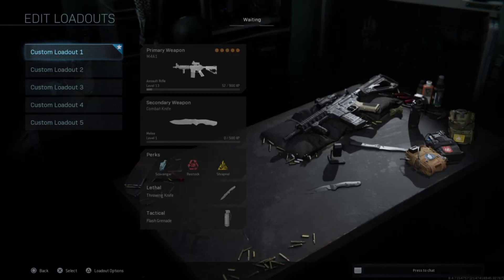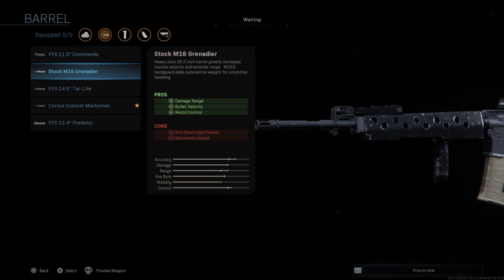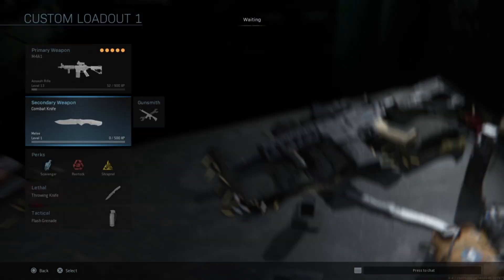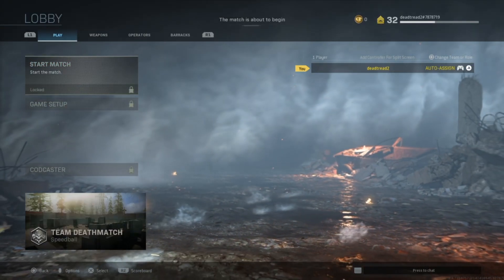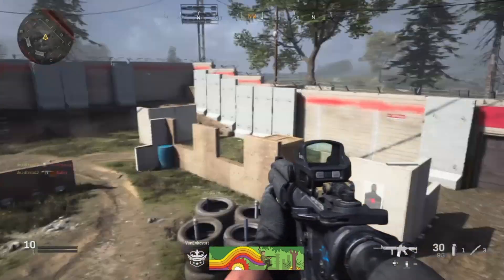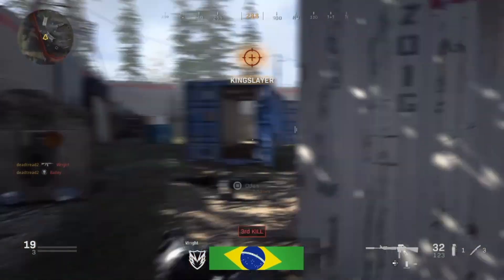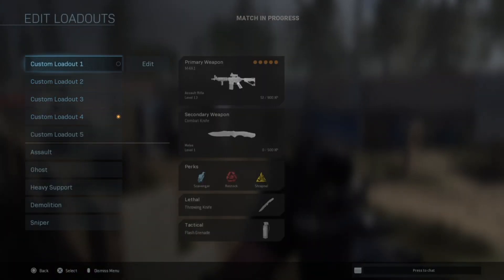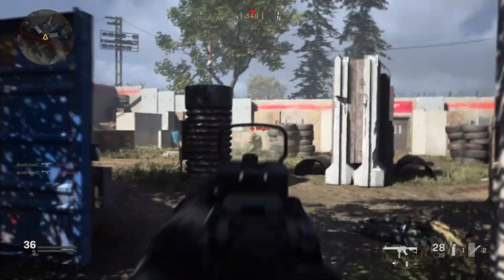M4A1 Weapon Guide [Modern Warfare]